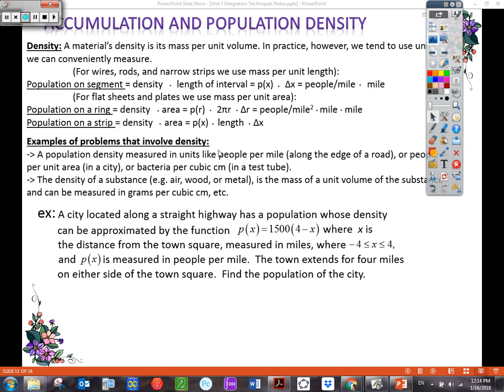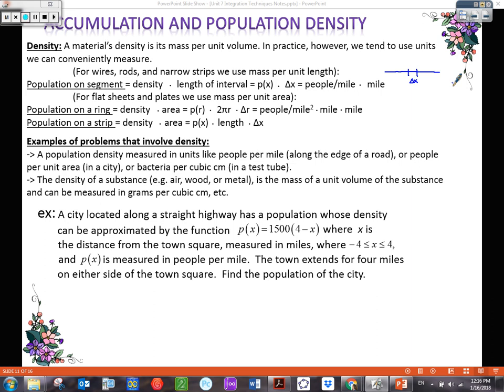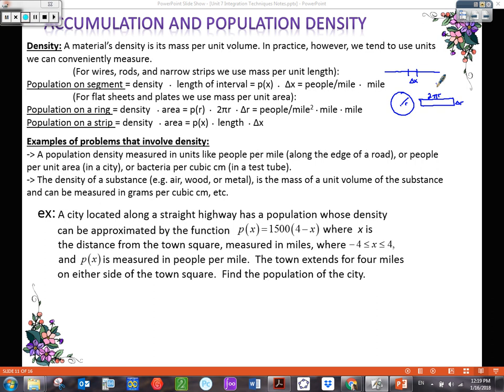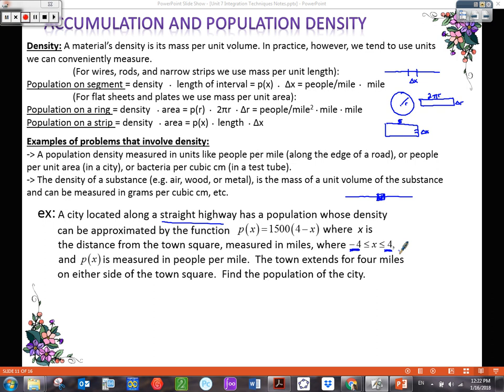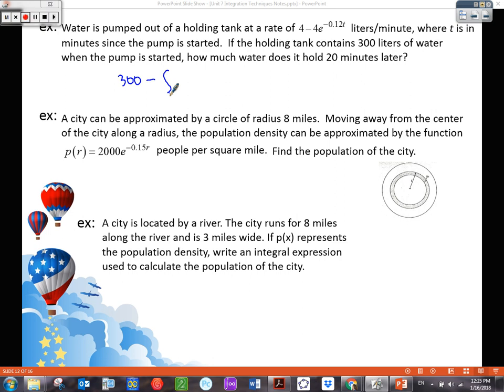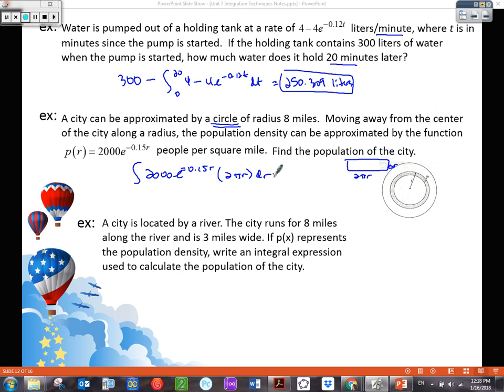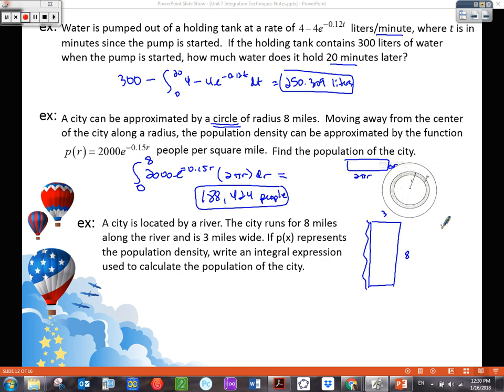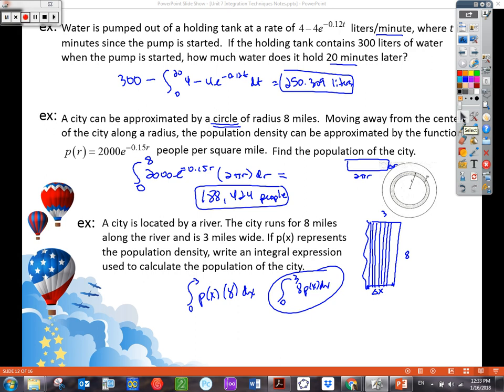BC Calculus 7-6 Accumulation & Population Density